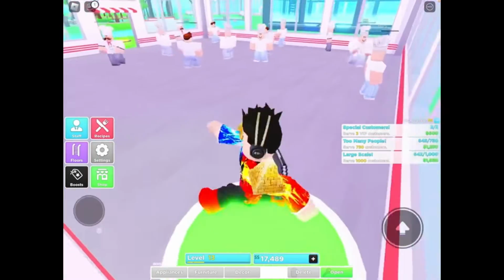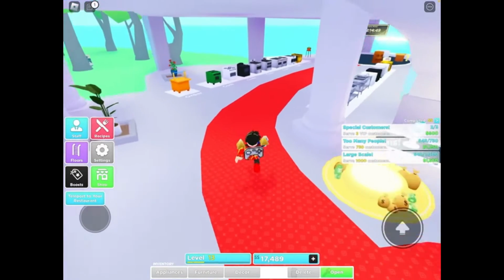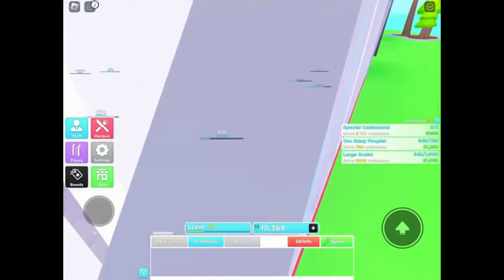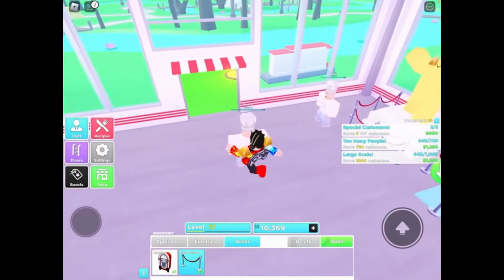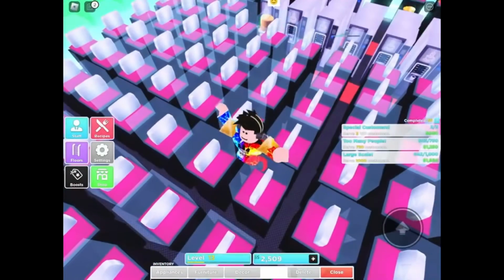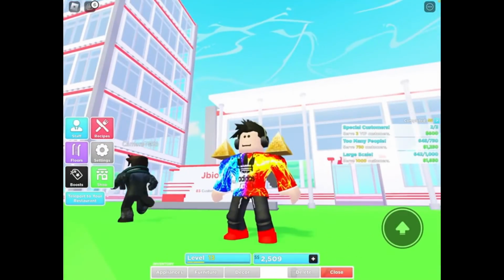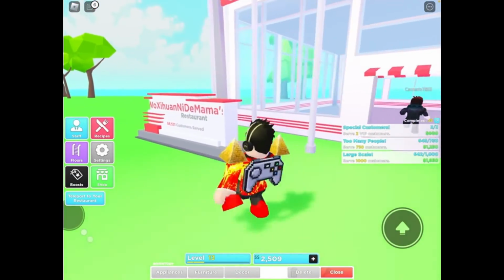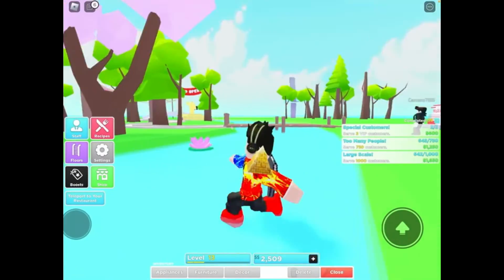My restaurant playing with Ben!